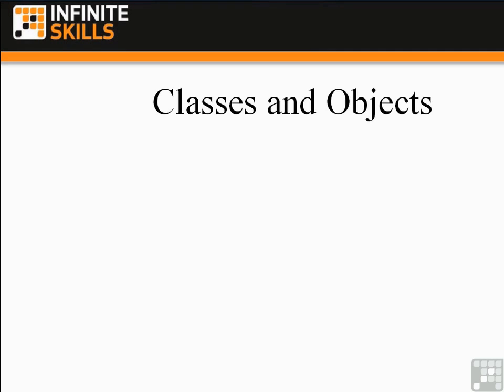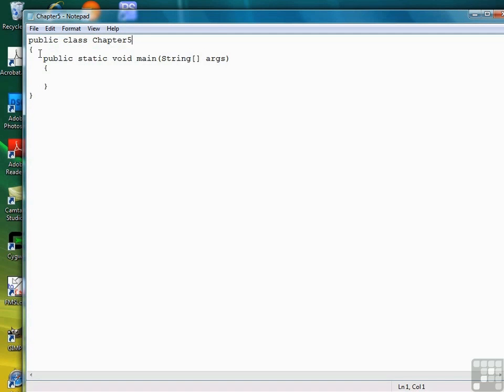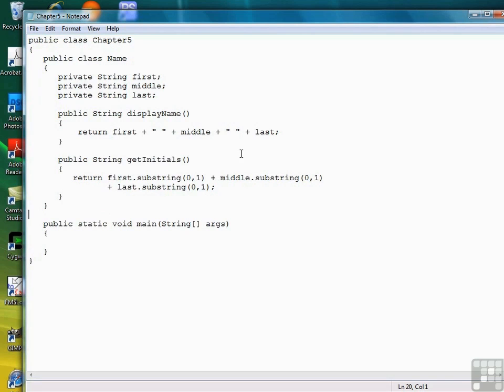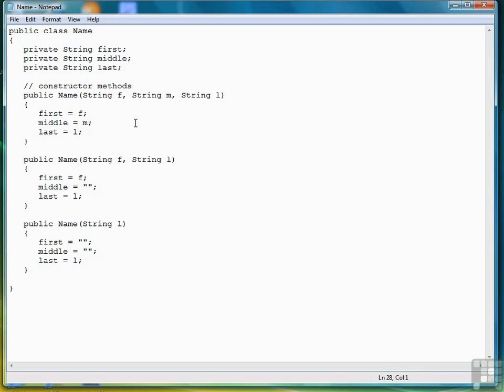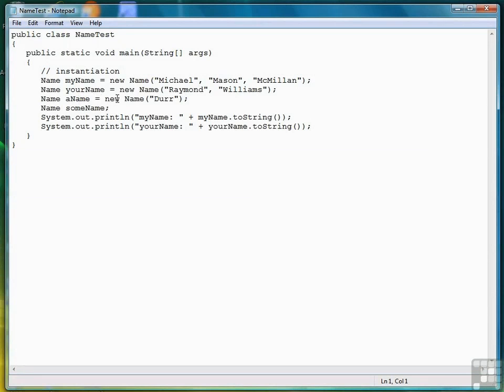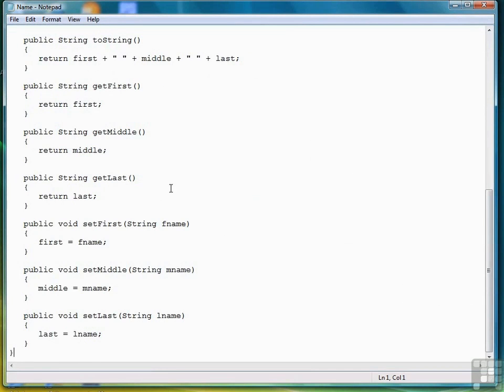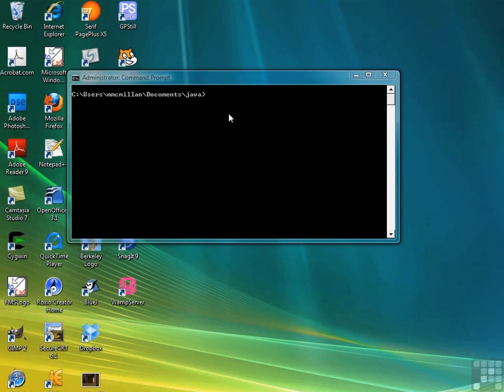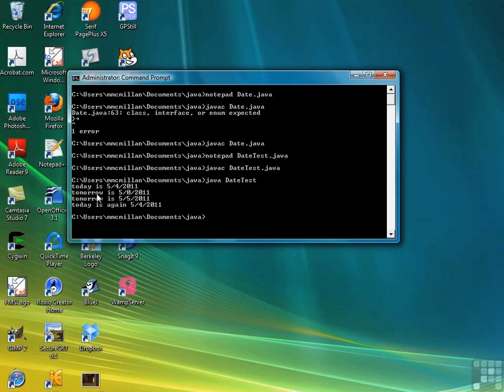05. Introduction To Classes And Objects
Class Data Members
Creating Constructors
toString Method, Creating Class Objects
Accessor Methods
Exercise - A Simple Class